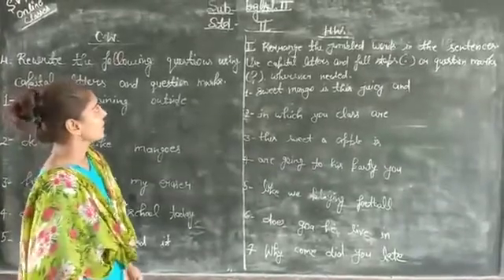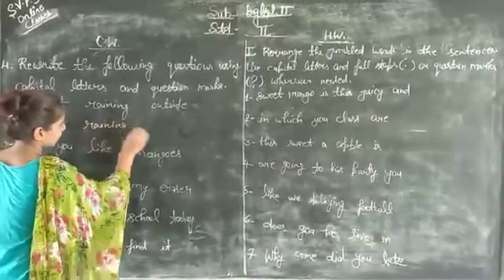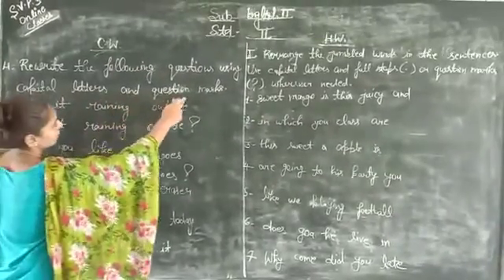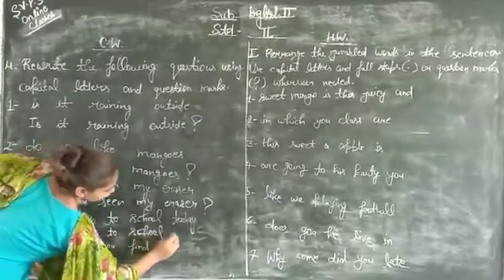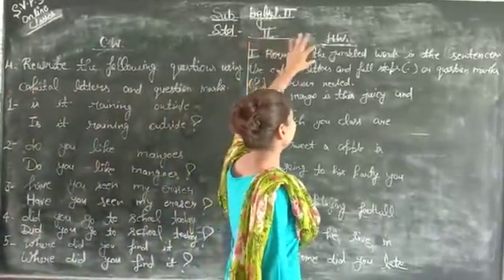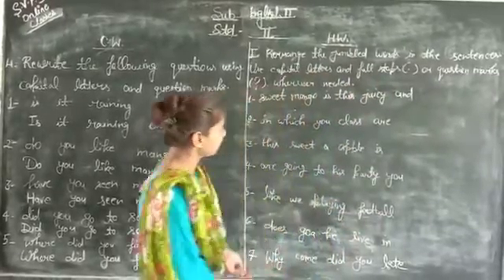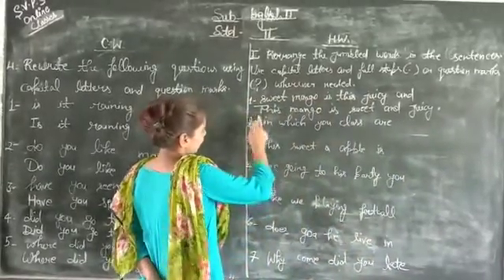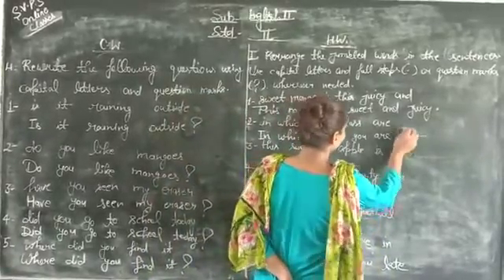July 24, 2020